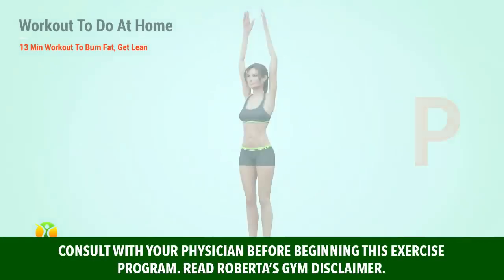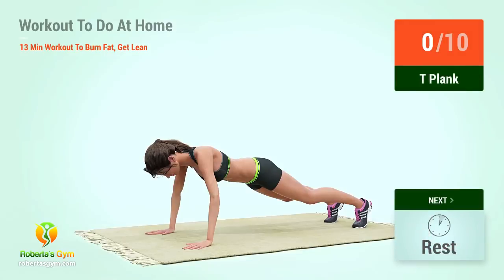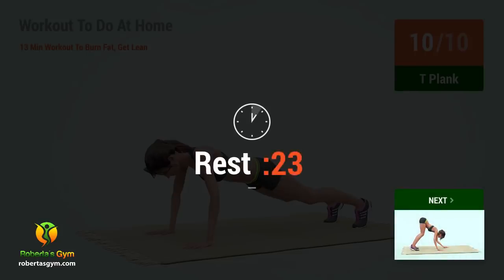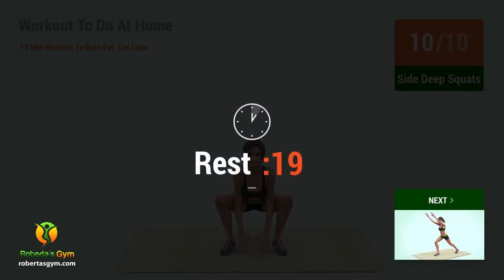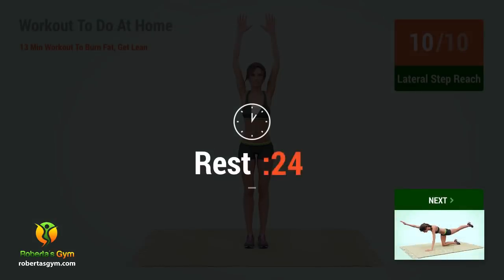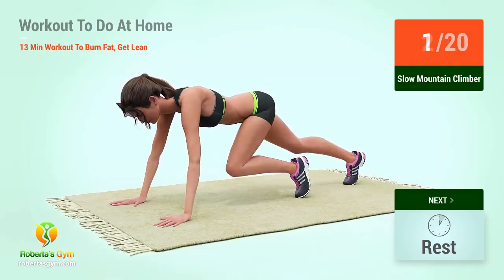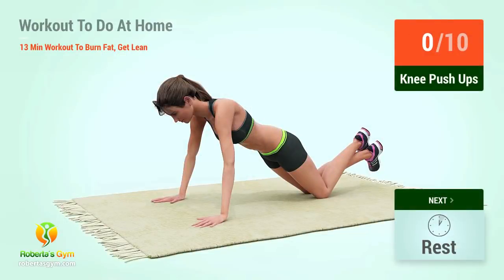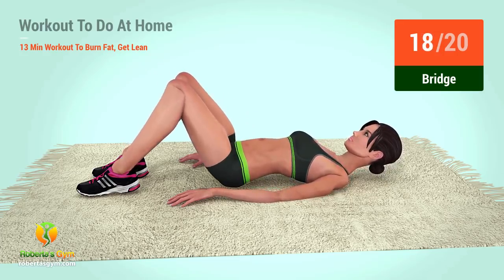13 Min Workout To Do At Home (Burn Fat, Get Lean)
Have you been packing on weight and neglecting your exercise? Want to get back in shape and get a leaner and slimmer body? If so, there's no better day to start a workout plan than today!

This video is 13-minutes using only your own body-weight and helping you create a full-body at-home workout that will surely make you burn more fat and get a leaner, more toned body.

Be sure to stay committed to the exercise so you can really see the results! You can do this as often as you can and because there's no need to use any equipment, you can do this anywhere! Just get ready with a workout mat or a house rug!